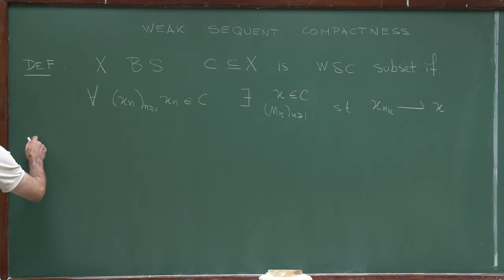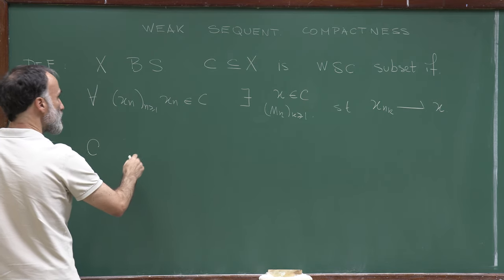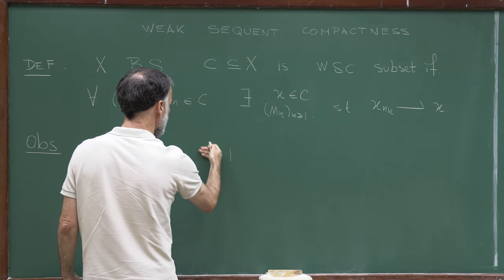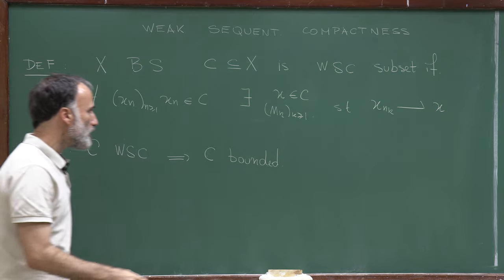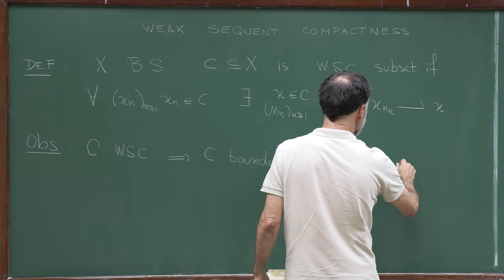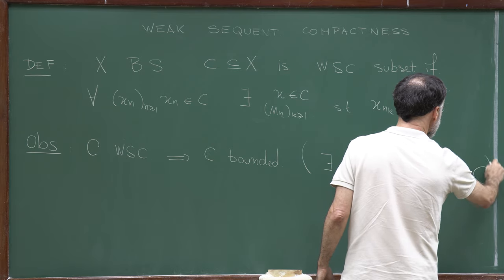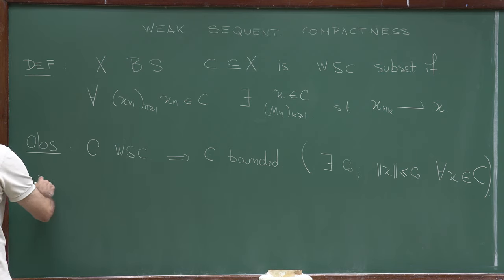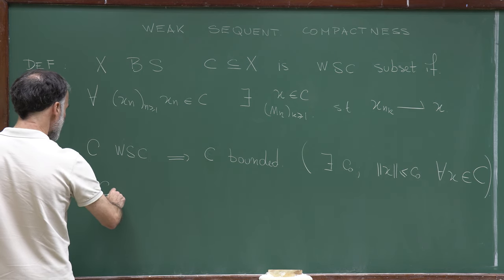Doctorate program: Functional Analysis - Lecture 23: Weak sequentially compactness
Lecture 23: Weak sequentially compactness
Claudio Landim

These lectures are mainly based on the book
"Functional Analysis" by Peter Lax. Lessons 33 to 37 follow
Chapter 4 of the book "Applied Functional Analysis"
by Eberhard Zeidler, volume 108 of Springer's collection Applied
Mathematical Sciences.

There are many other very good references.
For instance, the books by Bachman and Narici,
Brezis, Reed and Simon, Yosida.

Hã dois bons livros de análise funcional em português,
O primeiro escrito por De Oliveira
e o segundo por Botelho, Pellegrino e Teixeira.